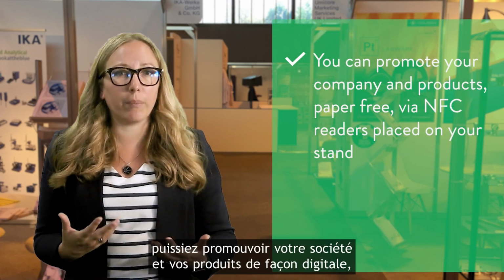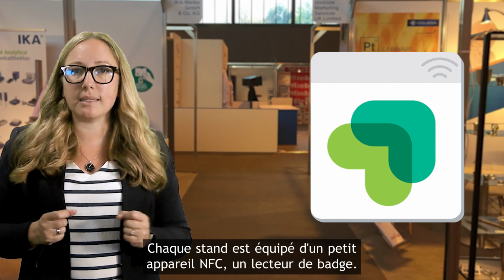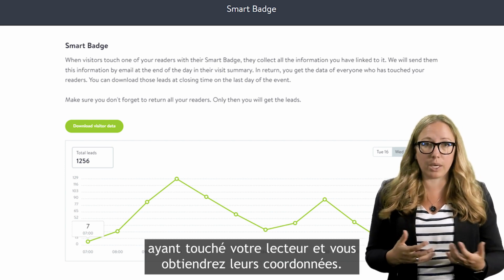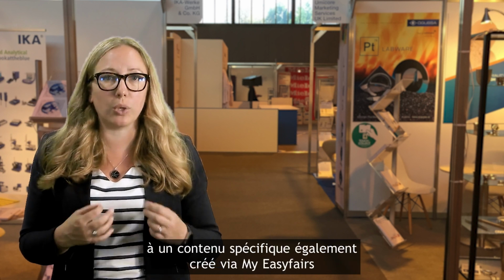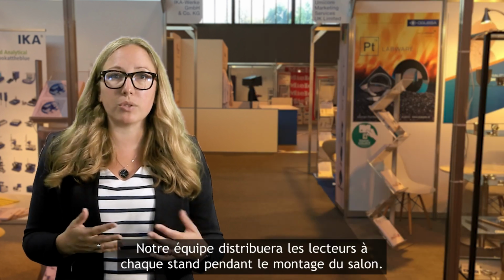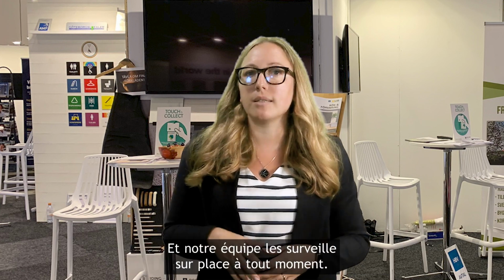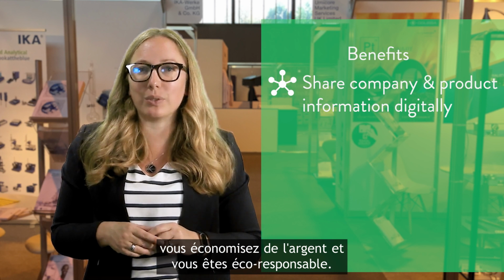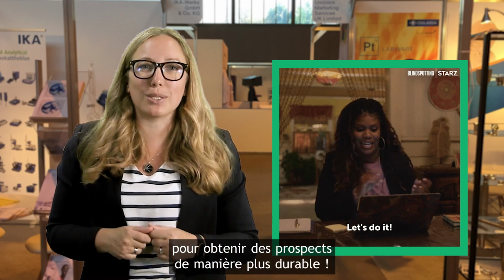2.3 - Augmentez vos leads en maximisant la technologie Smart Badge